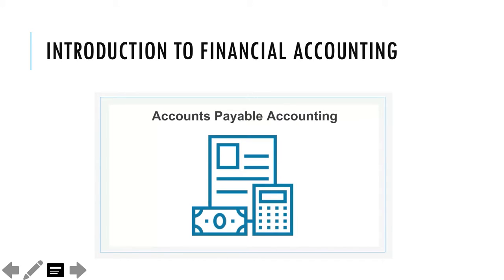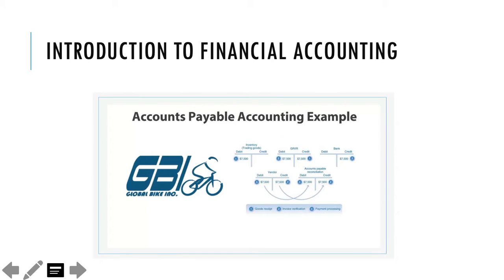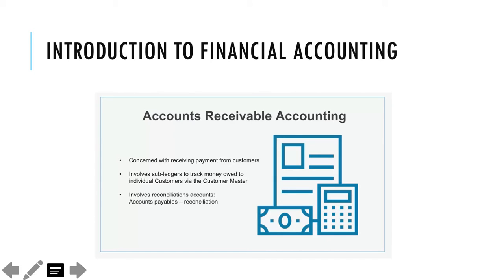IS484 584 week 6 Introduction to Enterprise System Architecture 7a